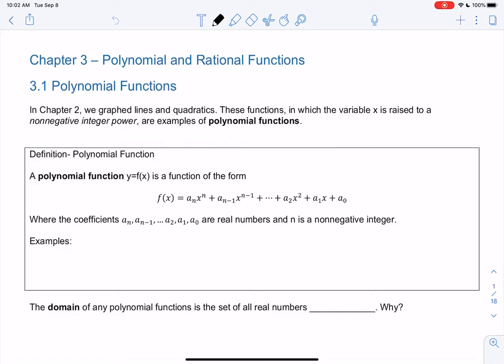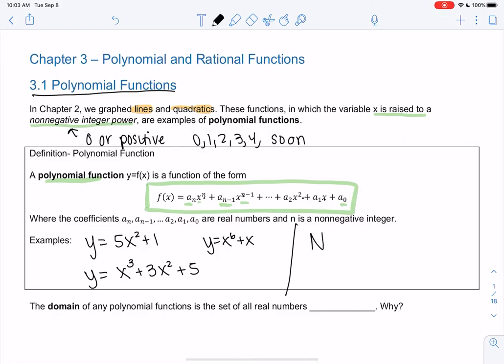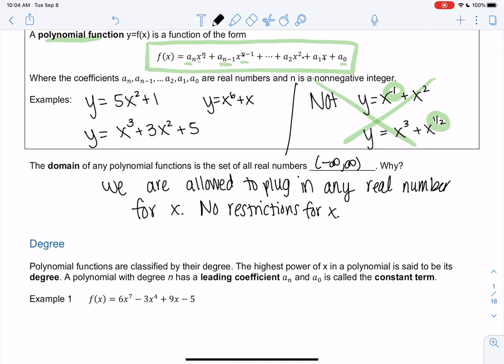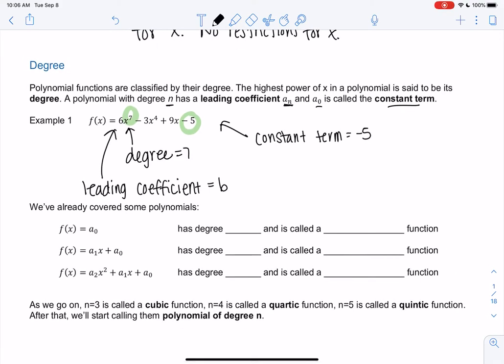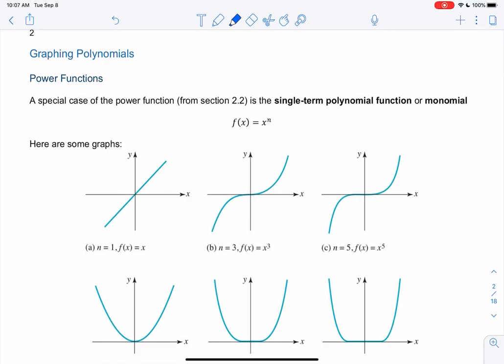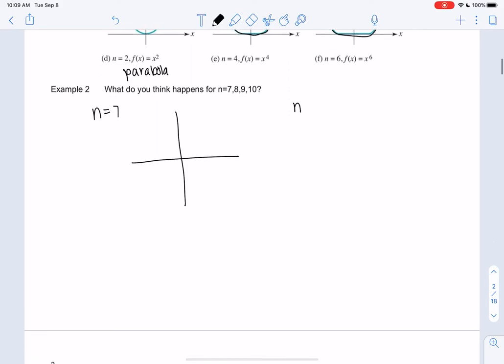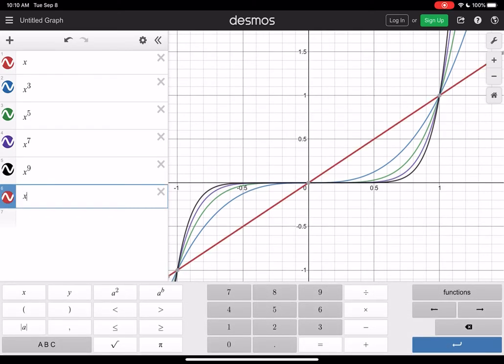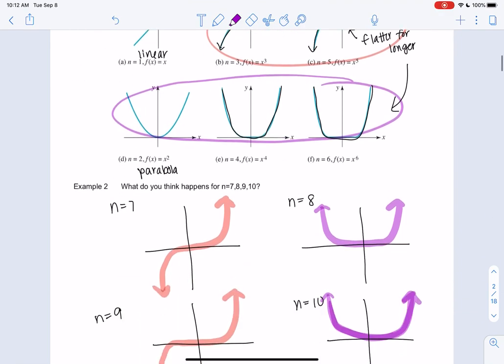Math 20 Section 3.1 Examples 1-2